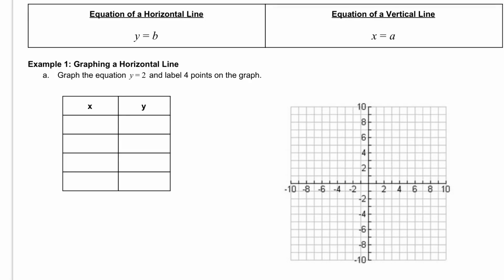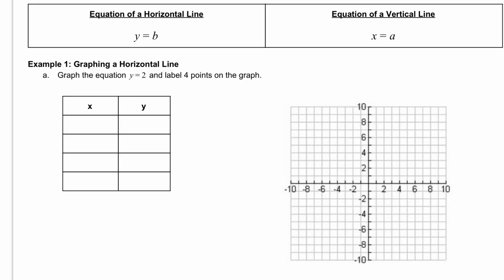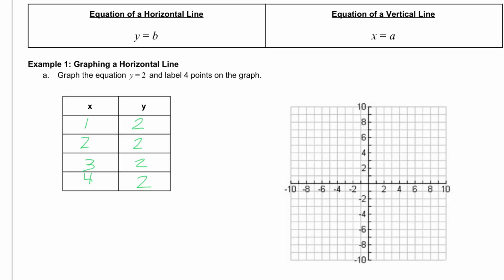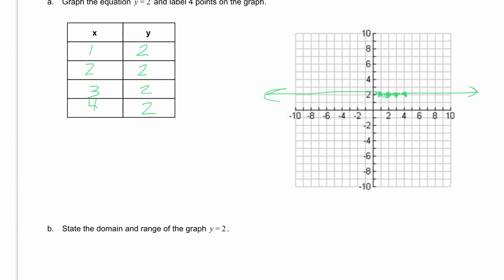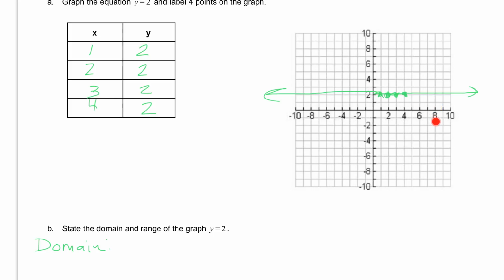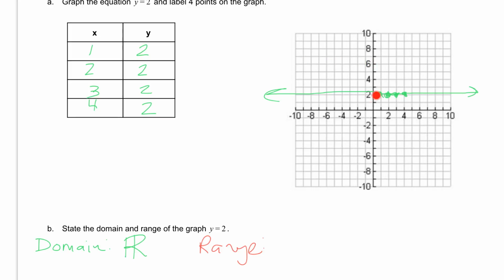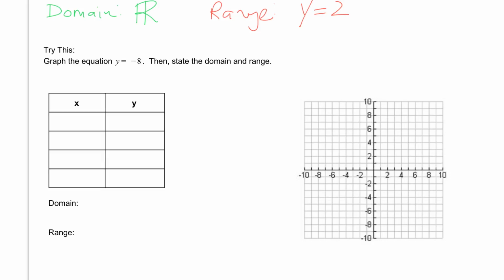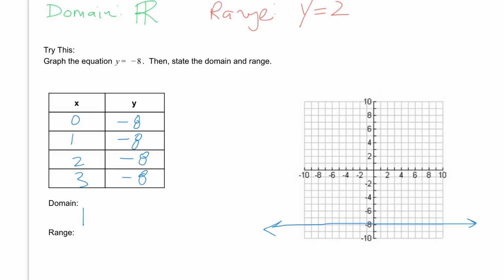Notes 4.3 ex. 1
Graphing horizontal lines